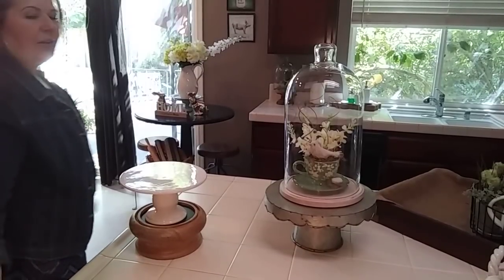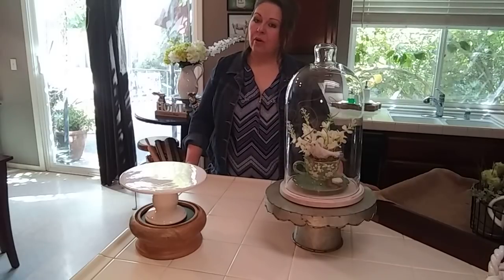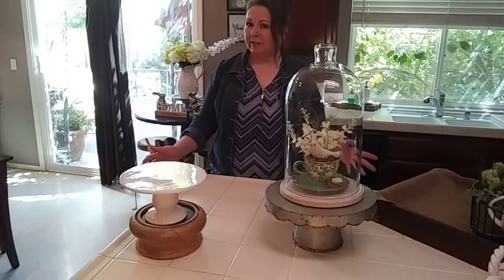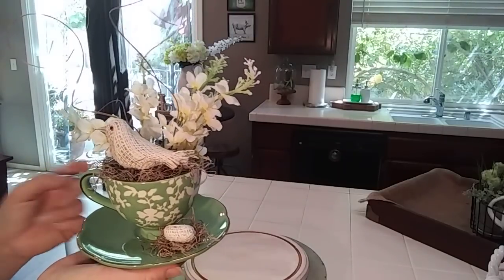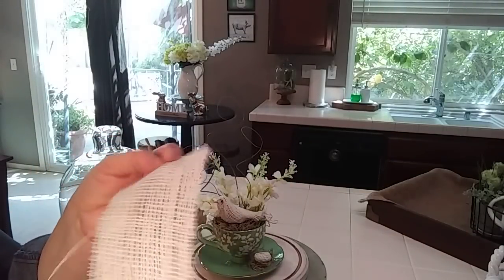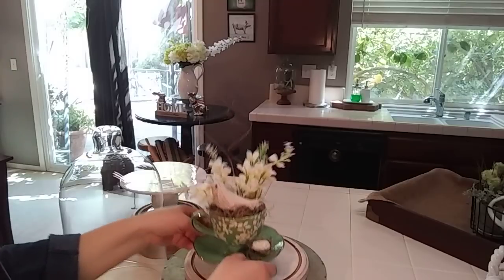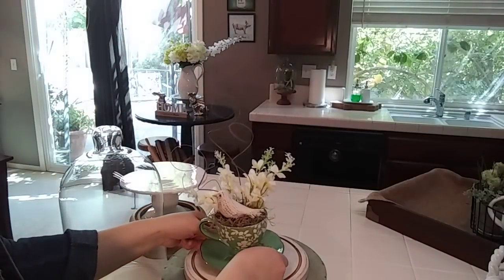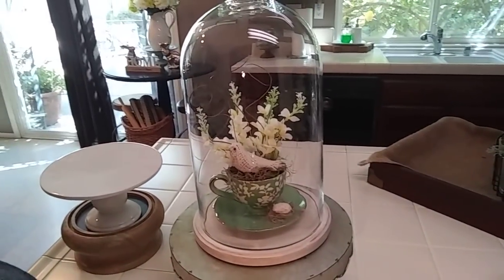Farmhouse Floral Arrangement - Mother's Day Flowers For Mom Collab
Hi Guys!  I'm a home stager as my profession but love to share my DIY's , thrift hauls for my home and my business and some staging tutorials.

Today's video is a challenge presented by Krssie from Hostedbykrssie. I will link her channel below.  She wanted us fellow YouTubers to come up with a way to get flowers for our mom in honor of her or for her.  As many of you may know, my mom passes almost three years ago, so, this is a tribute in her honor and memory.  There was no dollar amount limit or if it had to be real or faux flowers.
My mom loved green, flowers and birds, so, I hope she likes it.